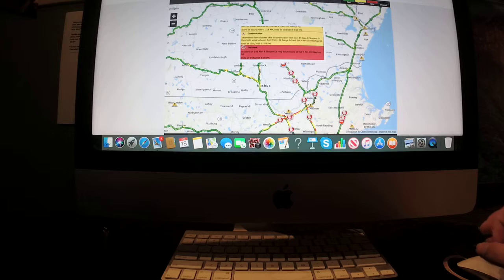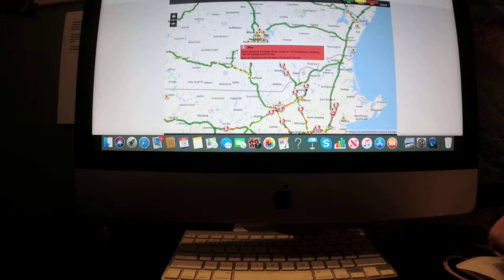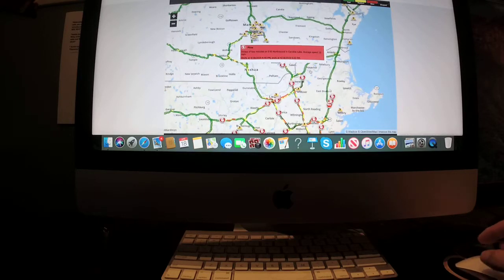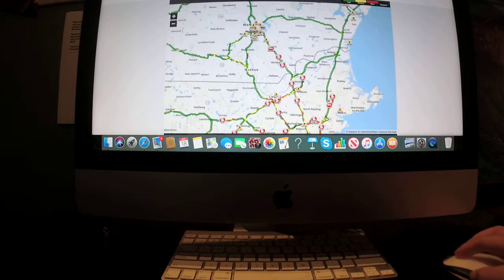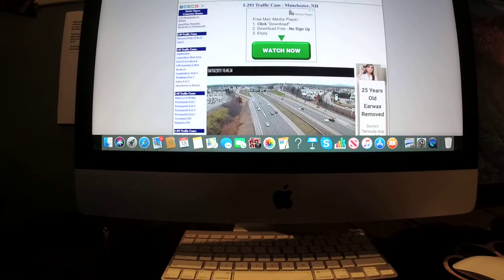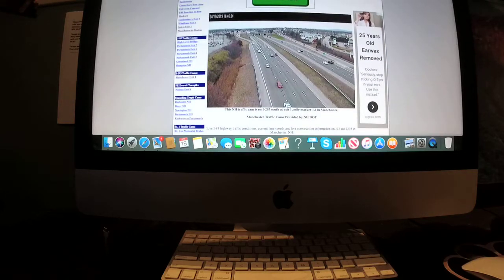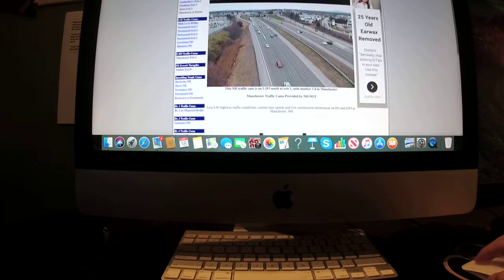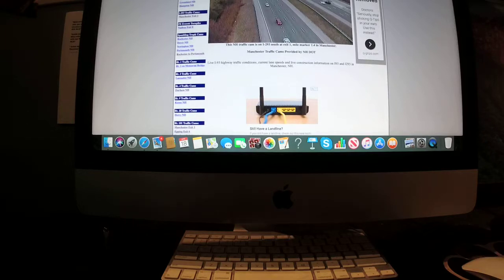Evening Traffic Report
The Riley King Network
4/18/19